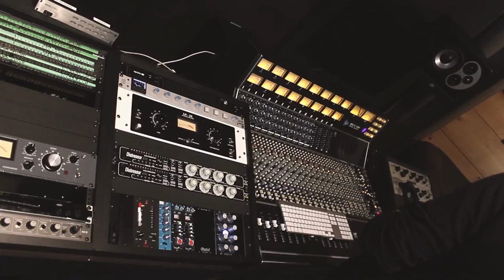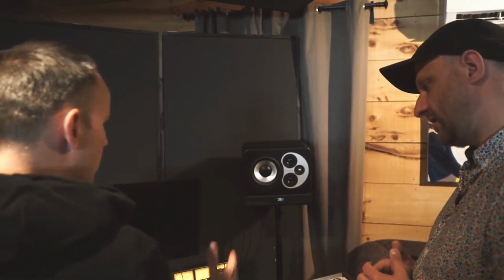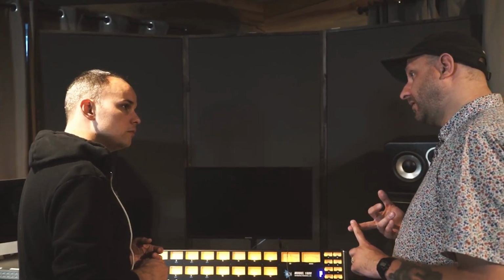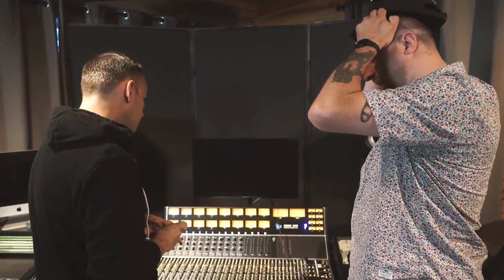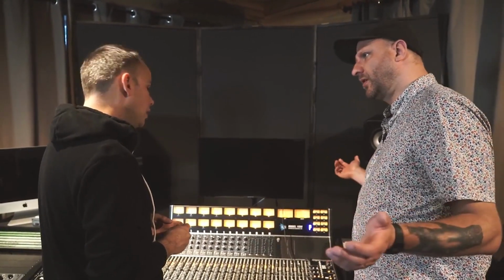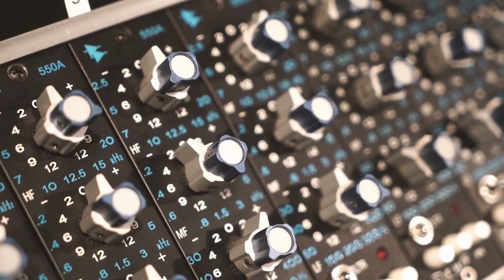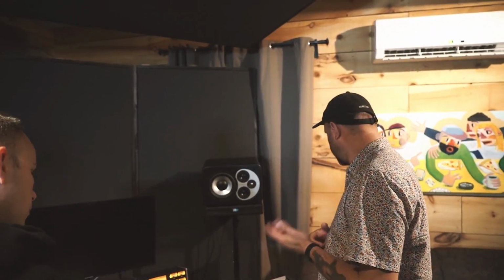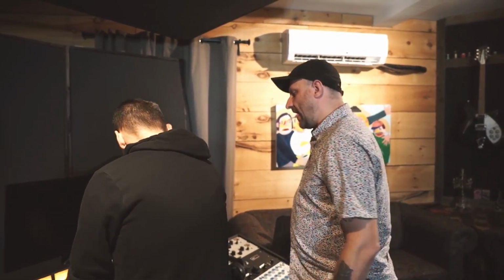Studio Tour Recap: Threshold Recording Studio - API 1608 Console